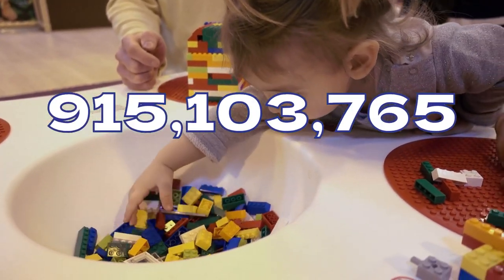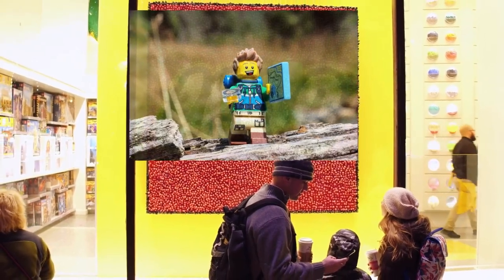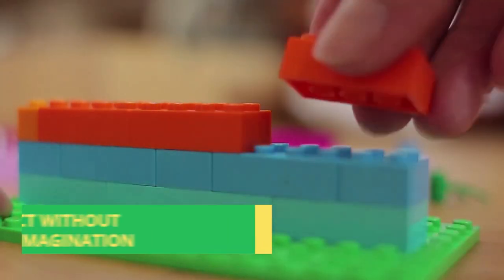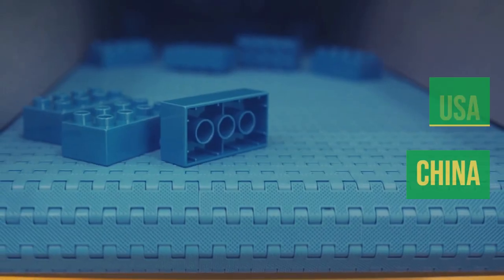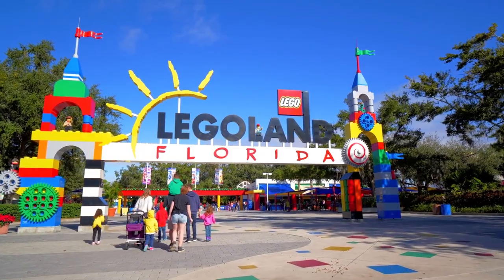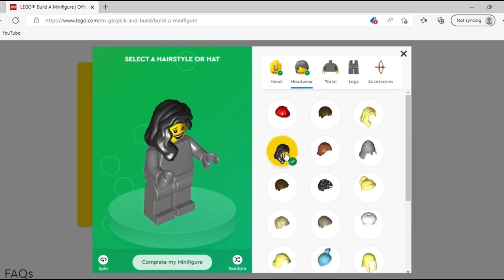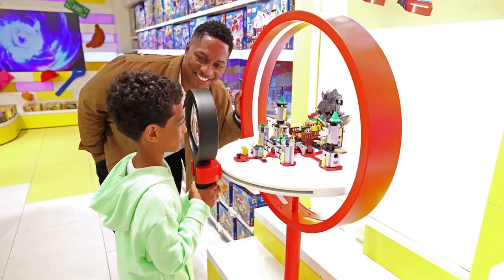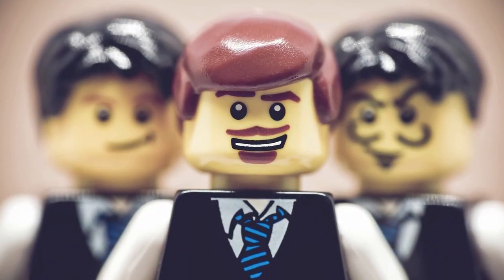Lego's 7 steps to become leader of the toy industry - THE INFINITE GAME - Lego Company History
From Legoland to Star Wars, how the Lego created the Infinite Game? With ONE 60 year old system, invented in the 1950s, Lego grew to become leader of the toy industry.

💥Discover Lego's History

Started in a small town of Denmark 🇩🇰 the company grew to become the leader of the toy industry and one of the worlds most respected brands.
Lego expanded to retail stores🛒, the movie industry 🎥, and built a strong community of fans of all ages!🙌

👨‍💻Subtitles in [ PT ] 🇧🇷 [ FR ] 🇫🇷 [ EN ]  🇺🇸

🗺️Chapters
00:00 Intro
01:04 1 From carpenter to toymaker
01:55 How Lego was founded
02:25 2 The lego system
03:05 The 6 Golden Rules of the Lego Company
03:46 3 Only the best is good enough
04:21 The invention of the TUBE
05:22 4 Legoland
06:42 5 The Hollywood star (Why the yellow skin?)
08:32 6 The Lego stores
10:03 7 The Lego community
11:22 The future of the bricks

🎄 Buy 🎄
the LARGEST LEGO available!🤩

The most expensive Star Wars lego set!😎

Read more 🤓